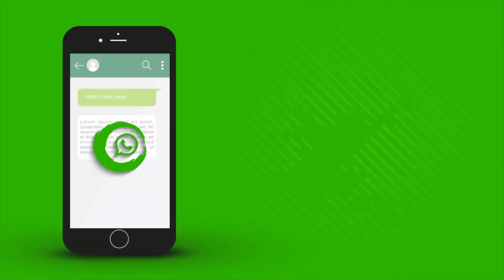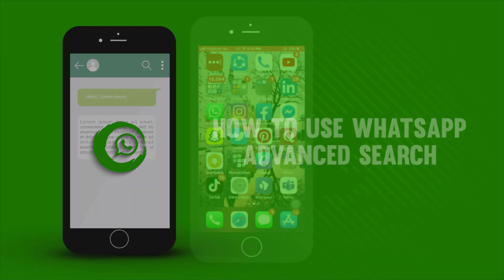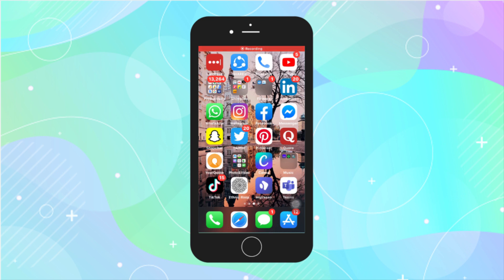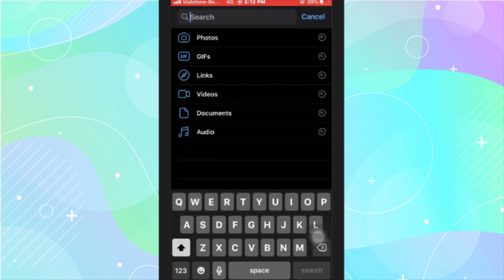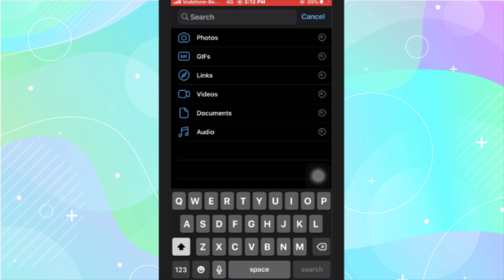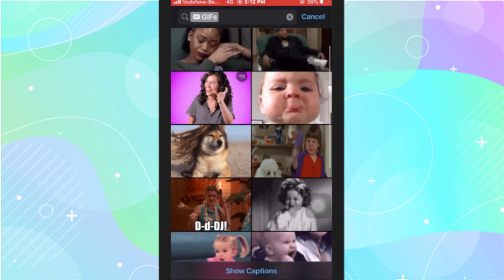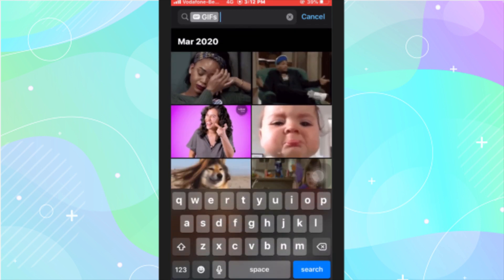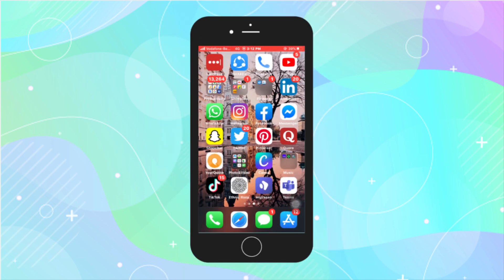How to Use WhatsApp Advanced Search to Find GIFs, Photos, Links, Videos from Chats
WhatsApp is rolling out a new advance search feature that allows users to find multimedia messages from the chats.
To use this feature, open the WhatsApp app and tap on the search button or swipe down to open search. When you do that, it shows you photos, GIFs, Links, Videos, Documents, and Audios tags. Now, tap a tag to search the respective messages. For example, if you want to search GIFs, tap the GIFs option. It lists all the GIFs from all the saved chats. Furthermore, you can type a text along with the tag to sort down the search.
This way, you can use these search filters to find exactly what you are looking for.